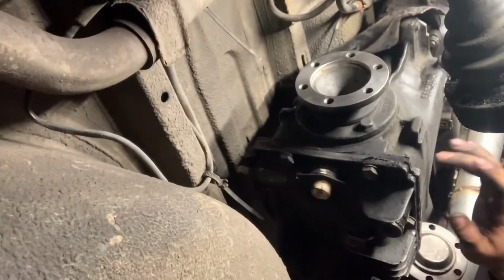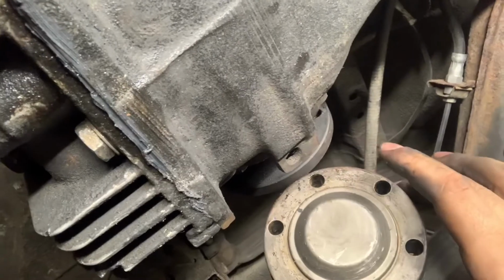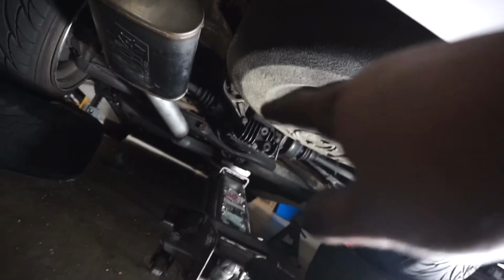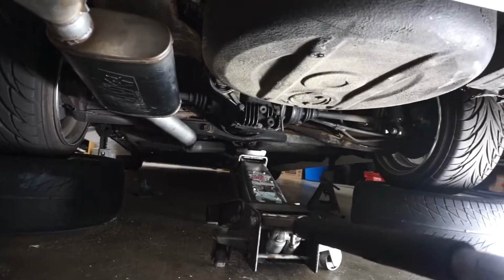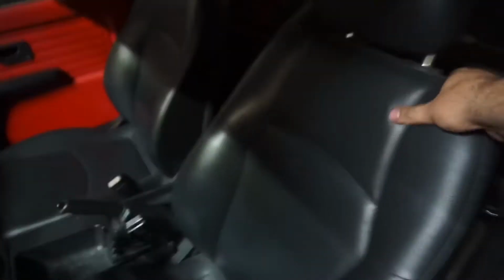DRIFTING MY E30!!!!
Installed my welded differential in my Bmw e30 and she slides so good now